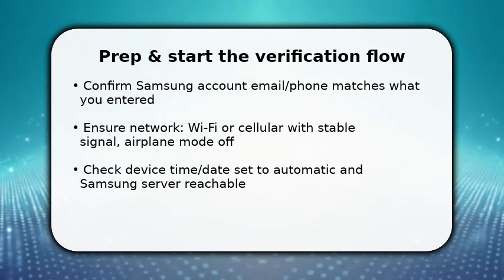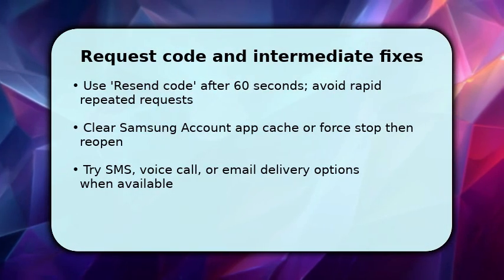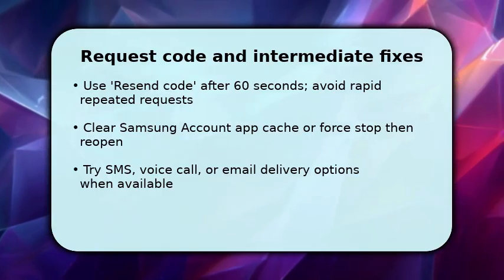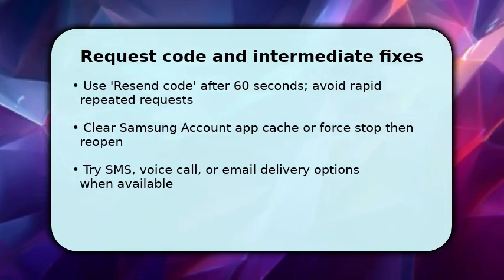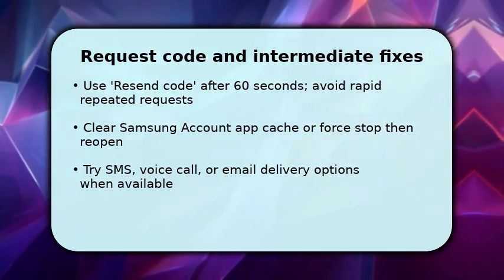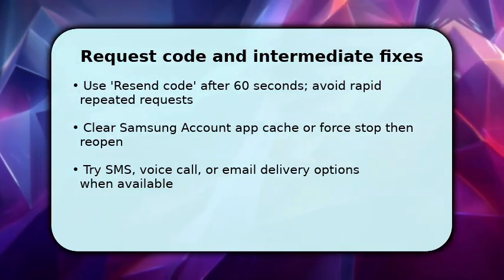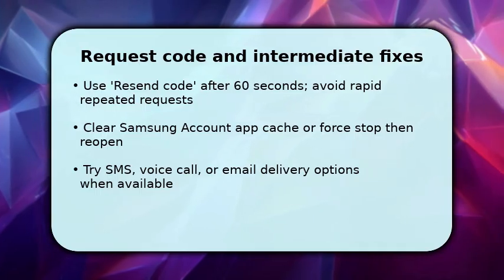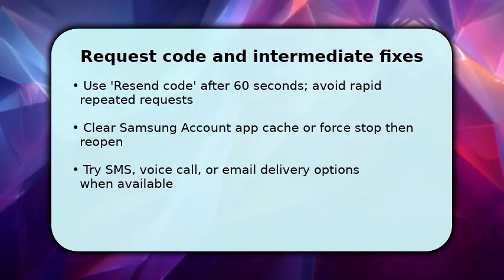How to Fix Not Getting Verification Code Samsung (updated)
In this video, we guide users through the process of resolving issues when they don't receive a verification code from Samsung. We cover common reasons for such problems and provide step-by-step solutions to ensure your account is securely verified.

Samsung Verification Code, Not Receiving Verification Code, How To Fix Not Getting Verification Code on Samsung, Samsung Account Security Checkup, Troubleshooting Missing Phone Number Confirmation for Samsung